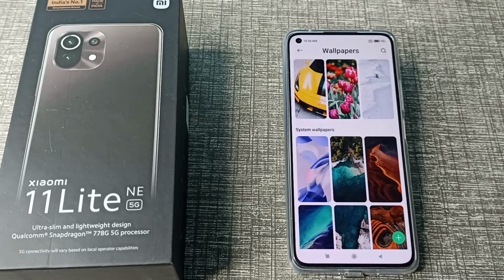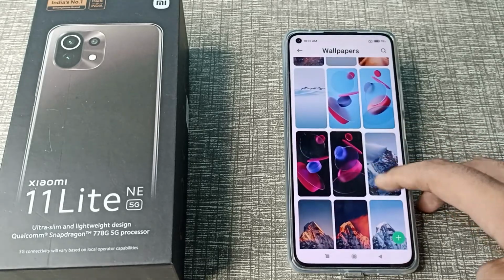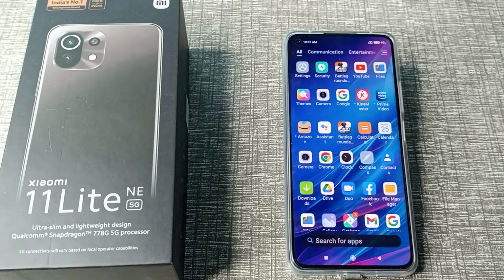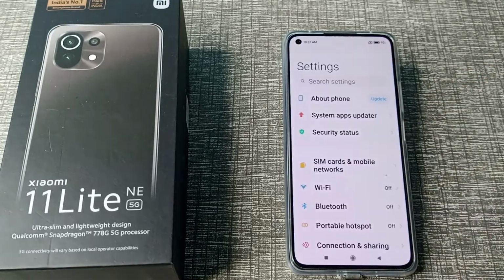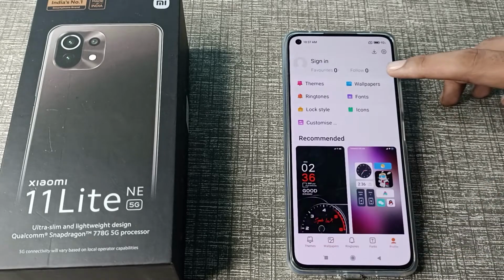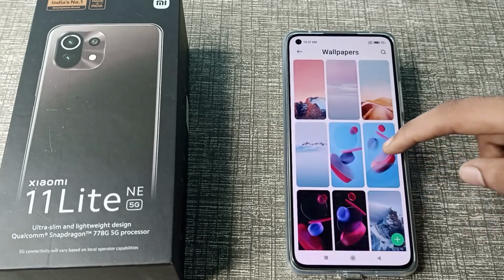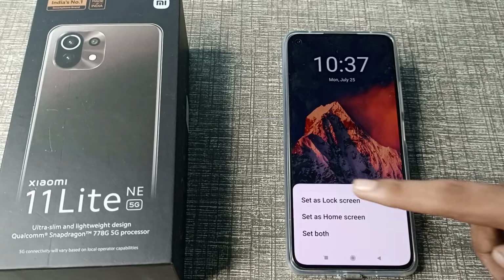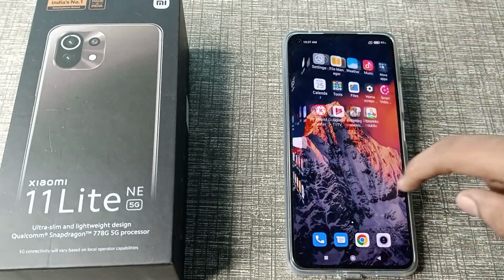How to set wallpaper in Xiaomi 11 Lite NE 5G Phone